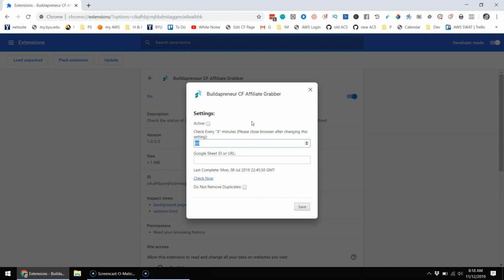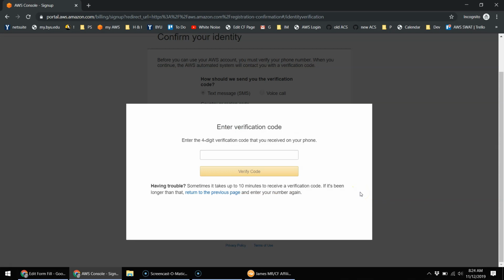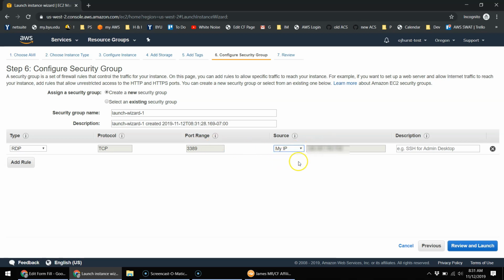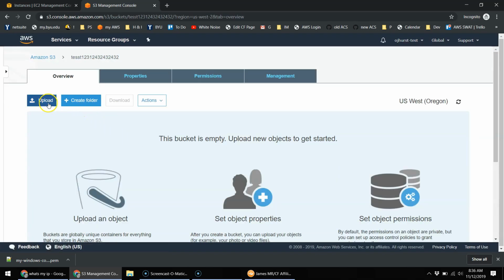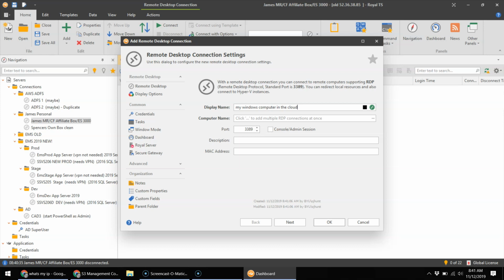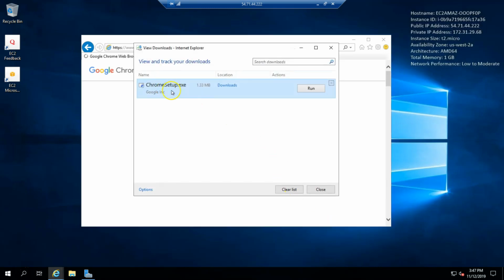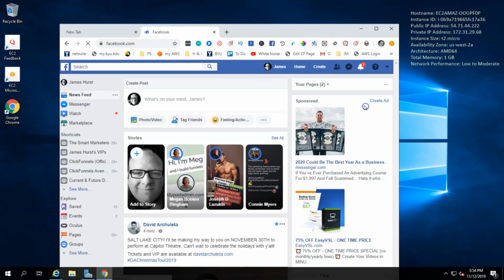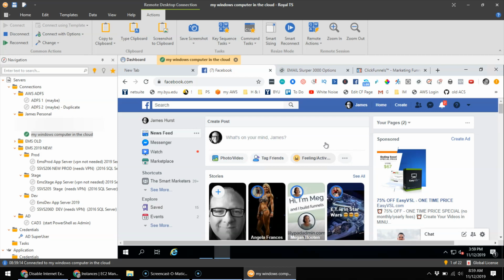How I run Chrome Plugins 24/7 even with my computer off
Want to know how I run the CF Affiliate Grabber Plugin and Email Slurper 3000 plugin around the clock on pure automated goodness. even when I've closed my computer down. then stay tuned for this training that is going into my paid members area for the juicy details in this video.